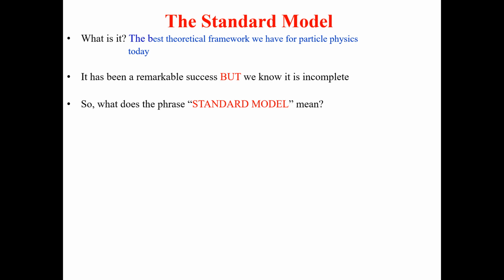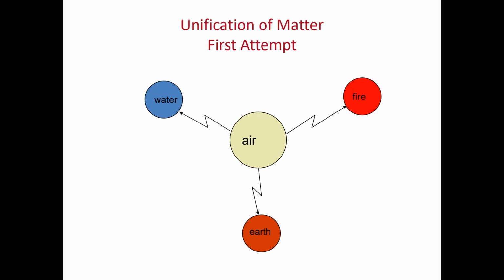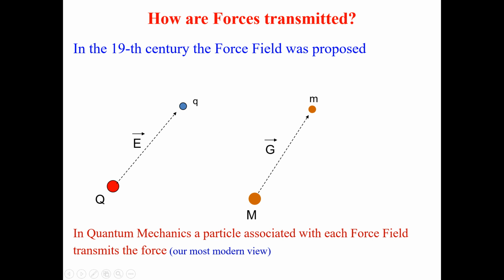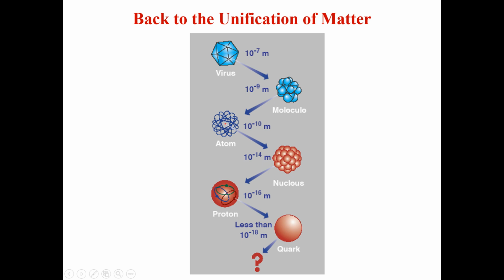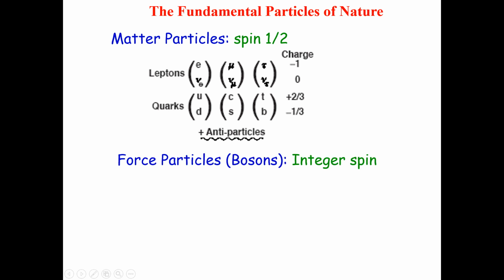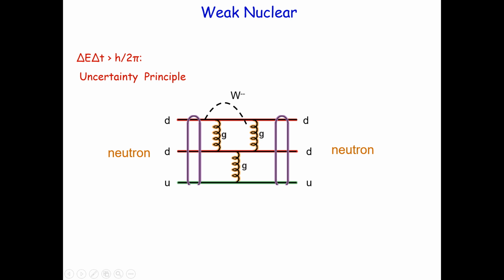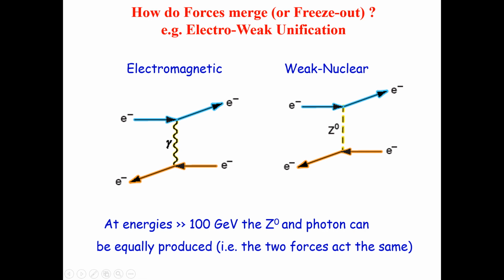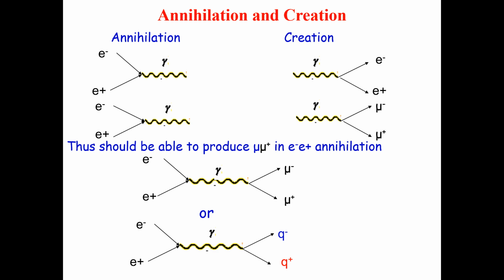The Standard Model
The Standard Model (for BS Students)

0:00 Introduction
0:29 The Standard Model
9:54 How do particles create forces?
12:07 Back to the Unification of Matter
15:58 The Fundamental Particles of Nature
18:26 Some Force Diagrams
22:44 How de Forces merge (or Freeze-out)? e.g. Electro-Weak Unification
25:49 Annihilation and Creation Creation
28:44 Standard Model of Elementary Particles